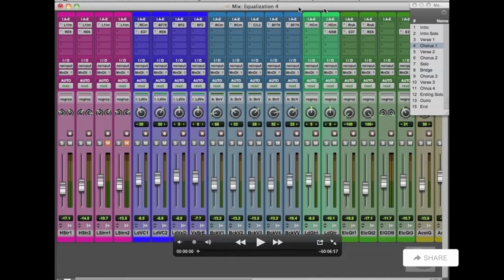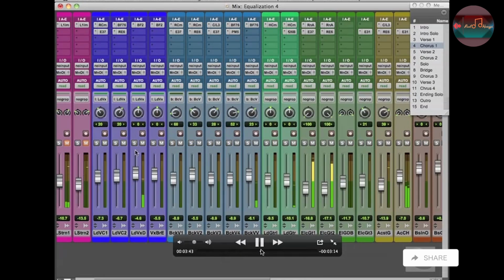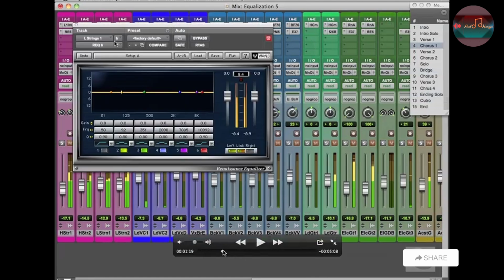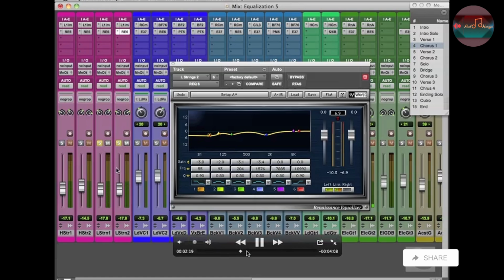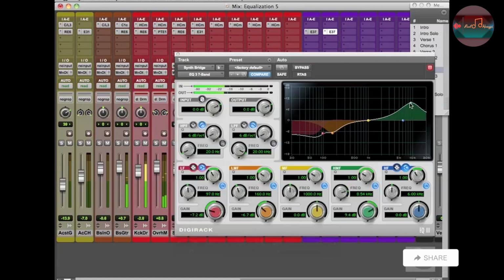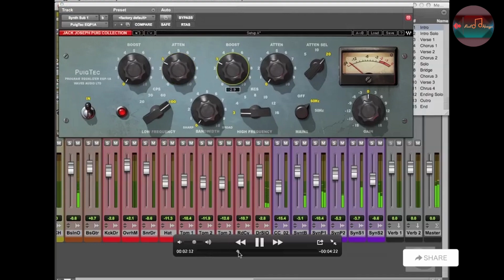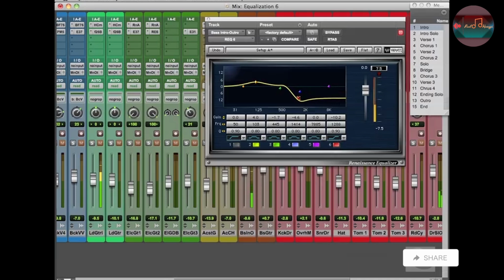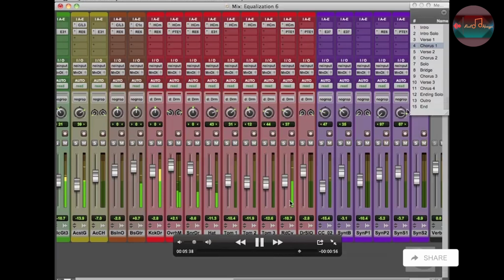14 Mixing Example 2 Mapped to Work Files (Equalization 4 5 6.) 4 of 8